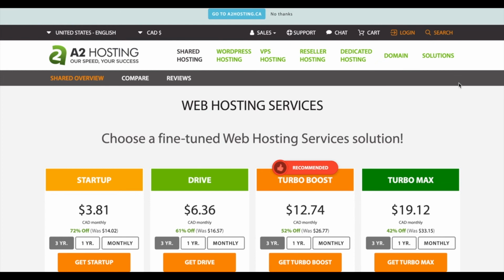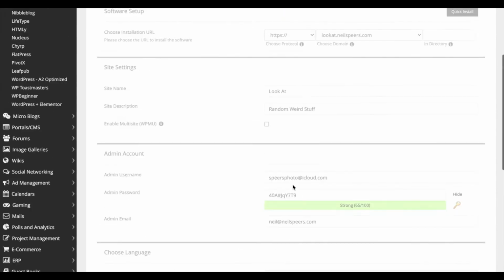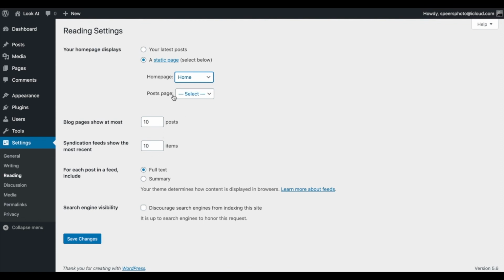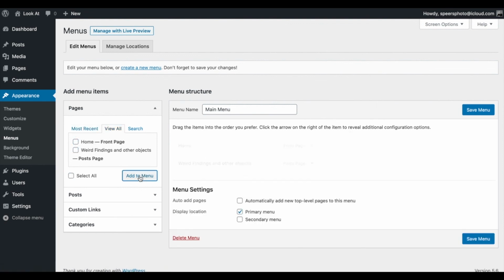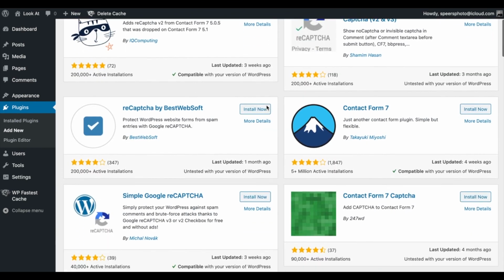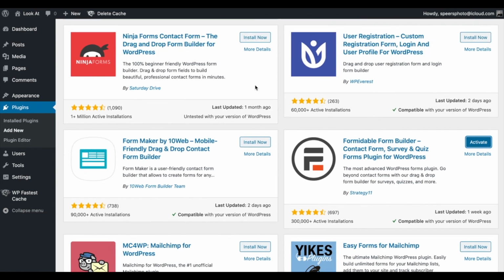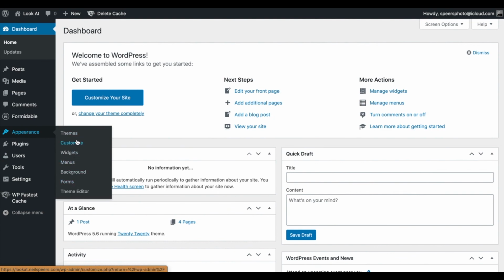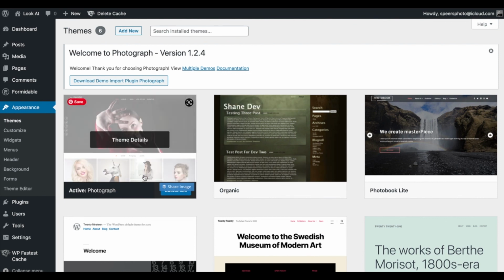Basics of setting up a WordPress site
I've been using WordPress for managing sites for quite a few years now. I'm not a programmer but I have done quite a bit of stuff with WP over the years. This is a bit rambling but does go through the majority of steps and ideas I use on websites all the time

As I mention in the video I use a2hosting.com (.ca in Canada) and find it to the be best hosting service among the dozens I've tried with the best service and fastest servers. I'm not being paid to say that, but I do have a link that would get a credit on my account to pay a small amount into my hosting fees if you would care to use it.